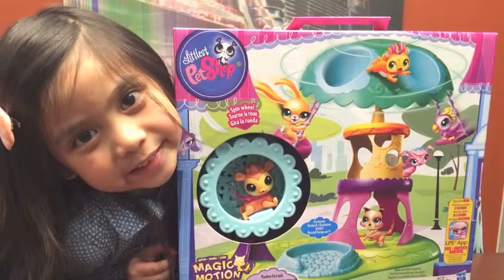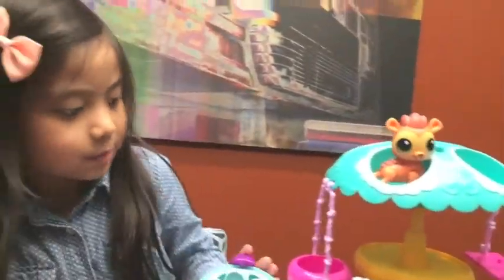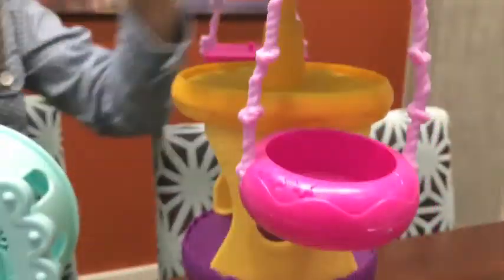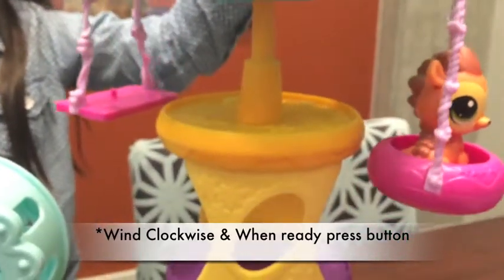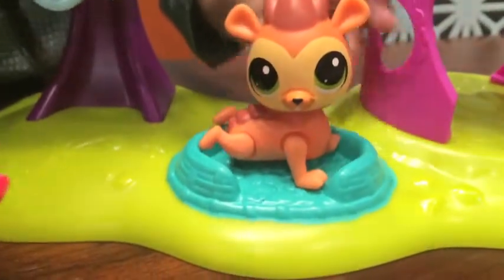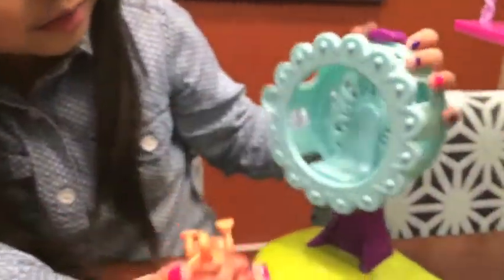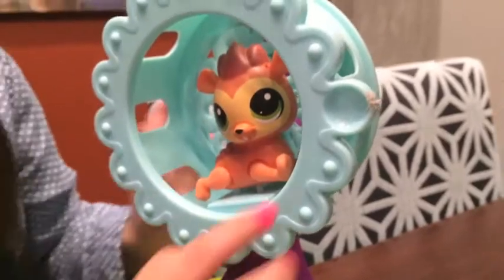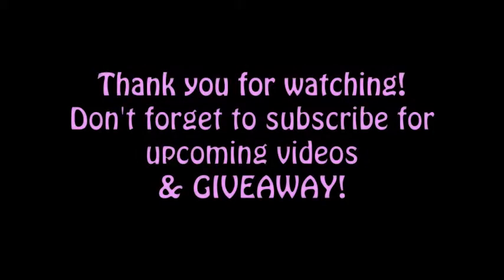Littlest Pet Shop Playtime Park with Russell Ferguson Playset (Motion Playground)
-Made By Hasbro

-Play set includes: Russel Ferguson, Carousel, Exercise wheel

*Song: Littlest Pet Shop Theme Song from Itunes